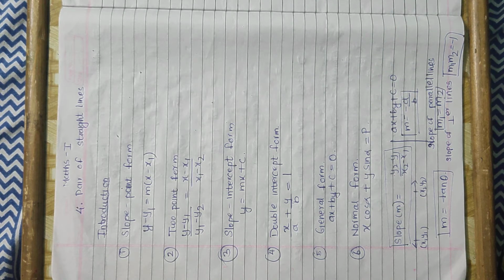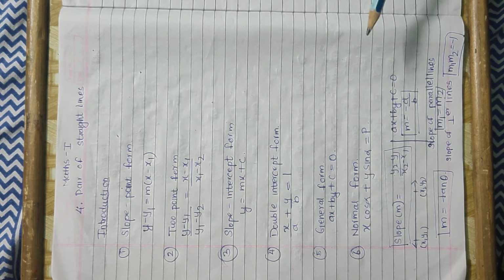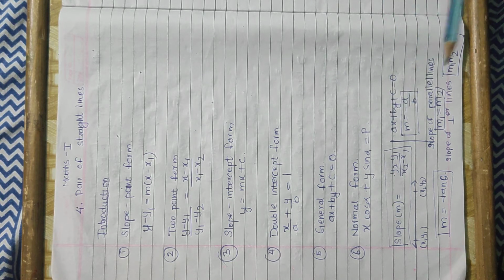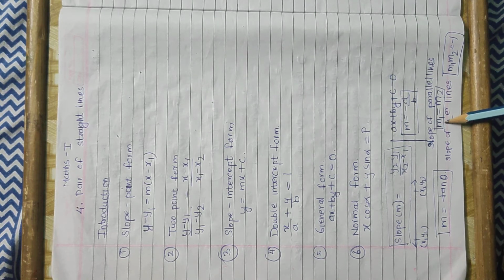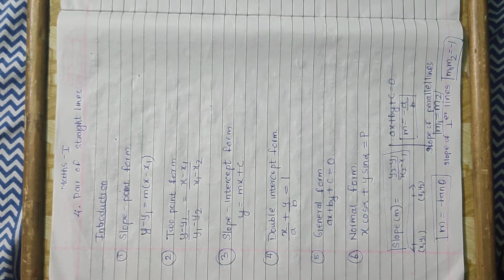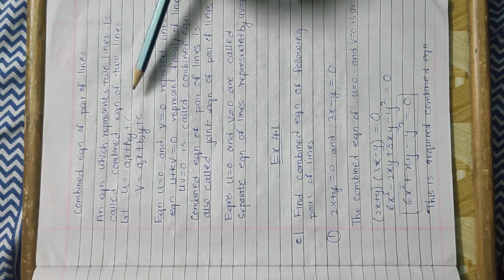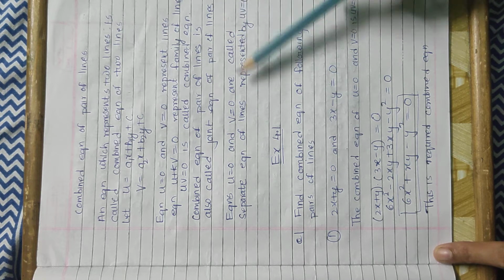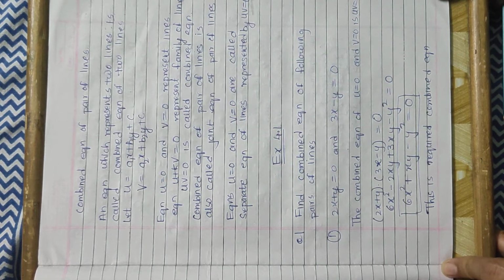12th Sci Maths Part I pair of straight lines Ex 4.1. Q.1